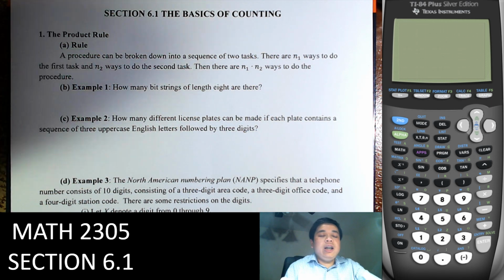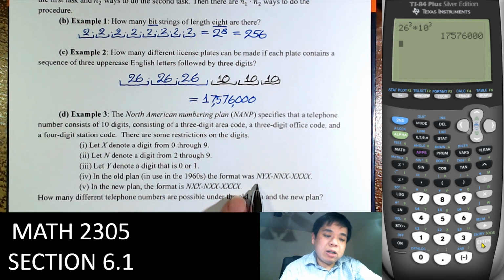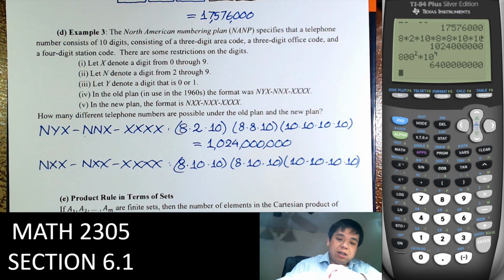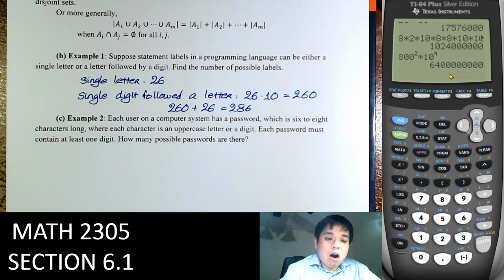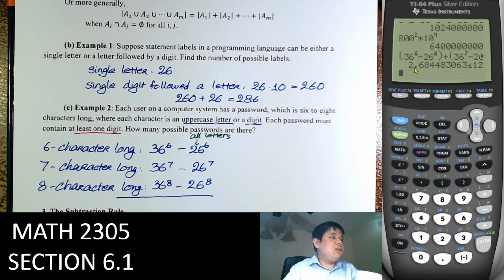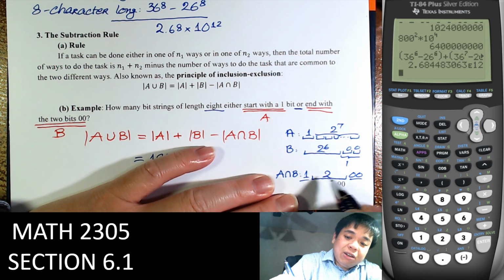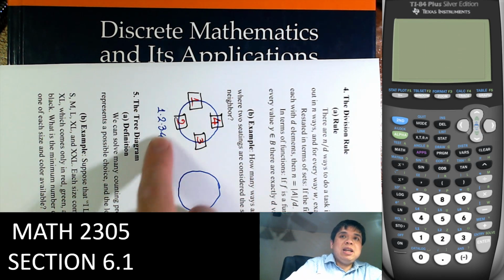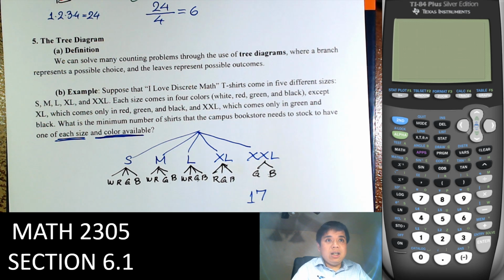Math 2305 - Section 6.1